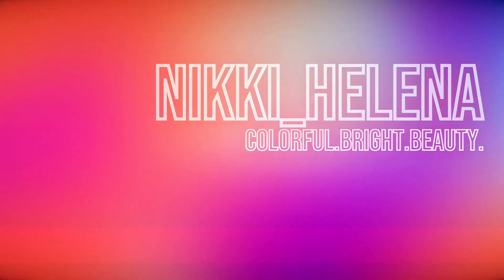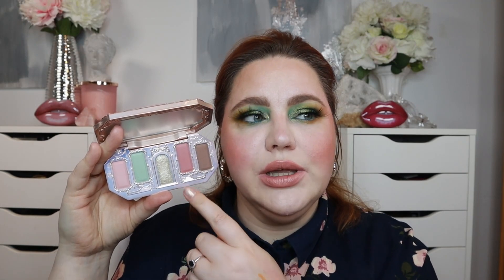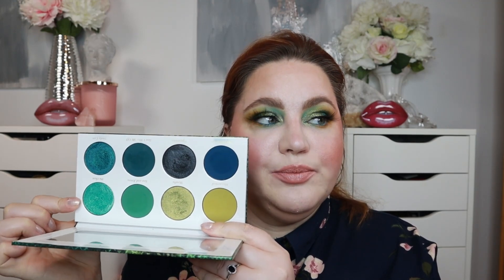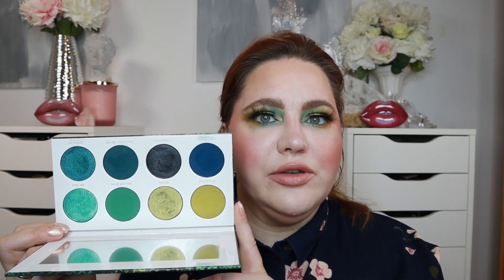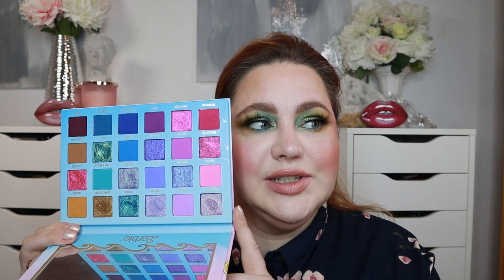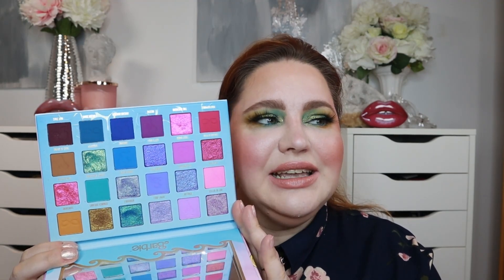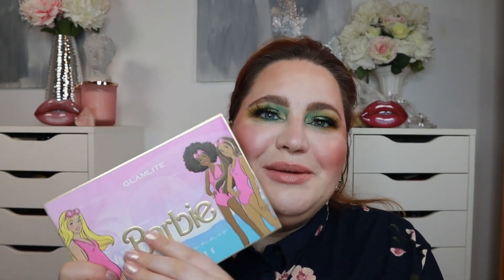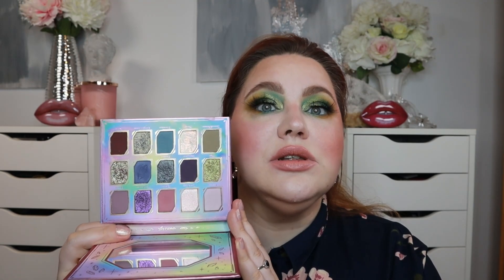RANKING ALL THE PALETTES I TRIED IN THE LAST & MONTH | Best and Worst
Hi Loves ♥!
Lets rank all eyeshadow palettes I´ve tried in the last 6 month!

Lamora Bronze Dream palette
Lamora Attraction palette
Flower knows Moonlight Mermaid Five-Color Jewelry Eyeshadow Palette 03 Ocean Siren

Hi, I am Nikki_Helena ♥. I am a German beauty YouTuber. The opinions stated in my videos are always 100 % my own, weather the products was sent to me in PR or I bought it with my own money. I hope you enjoy watching. ♥

00:00 - Start
01:13 - 11.
02:25 - 10.
03:49 - 9. & 8.
05:18 - 7.
06:41 - 6.
07:39 - 5.
08:22 - 4.
08:56 - 3.
09:40 - 2.
10:23 - 1.